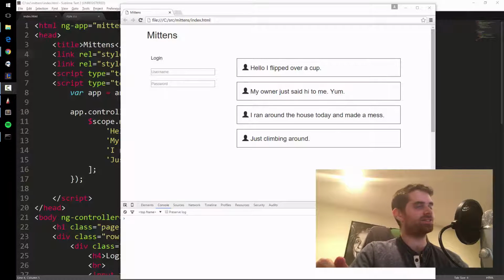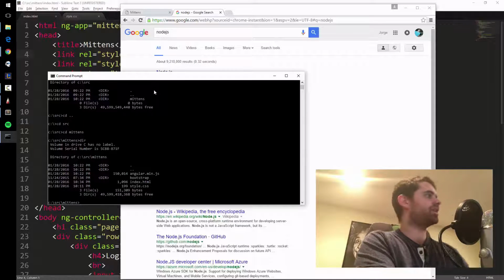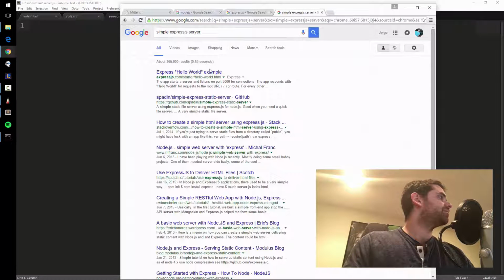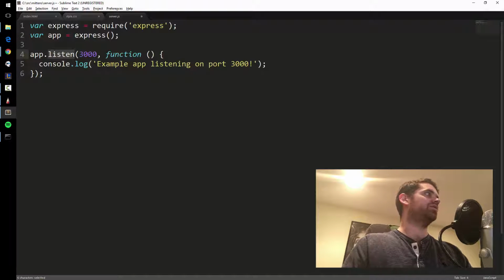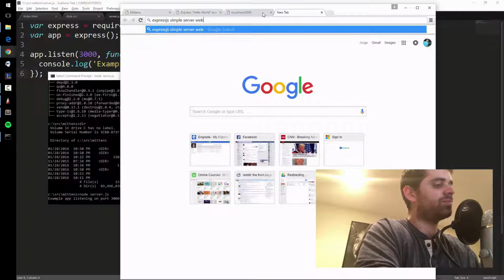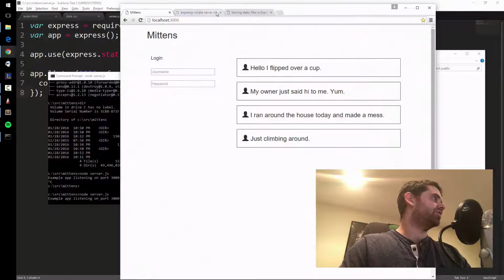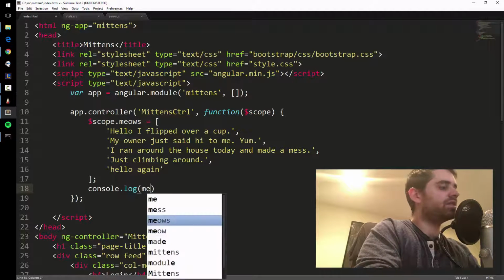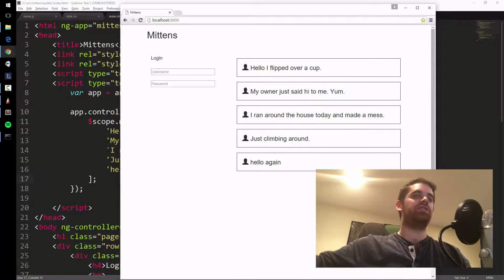4/13: Serving a Static Folder from a NodeJS ExpressJS Server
1) Get NodeJS
2) npm install express